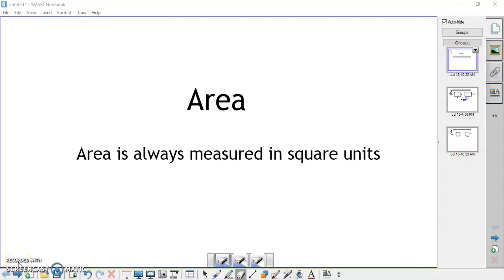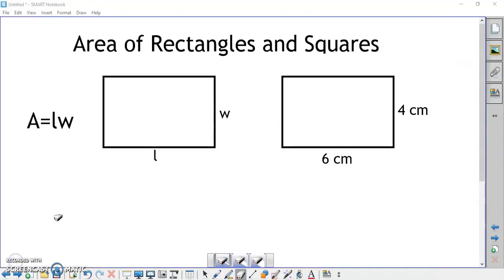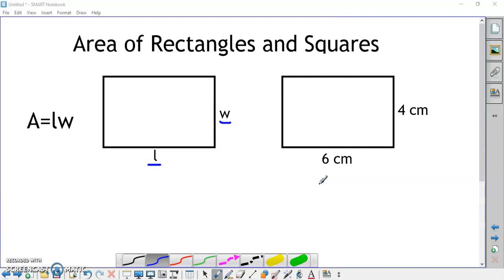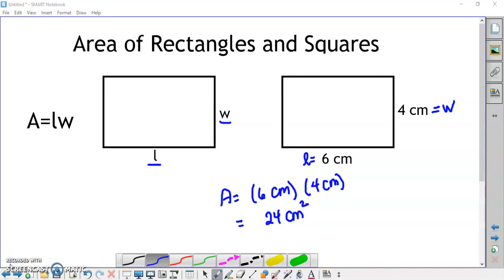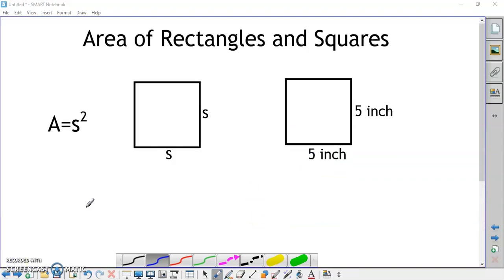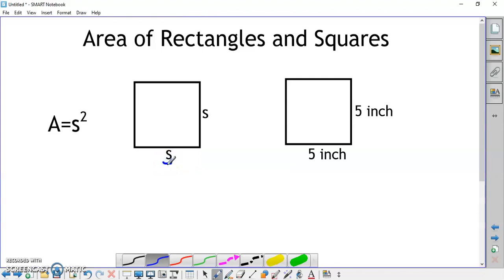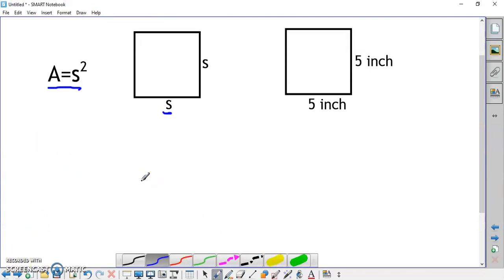MAT 155 Area of Rectangles and Squares